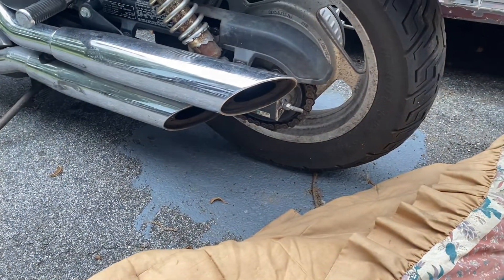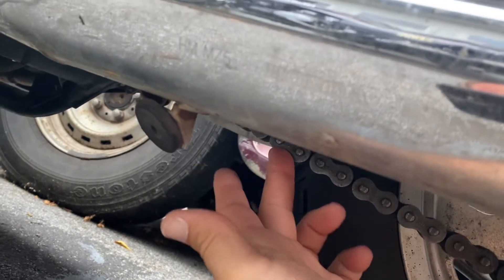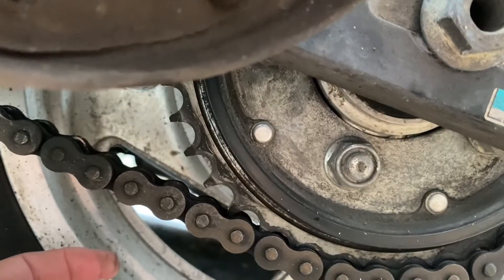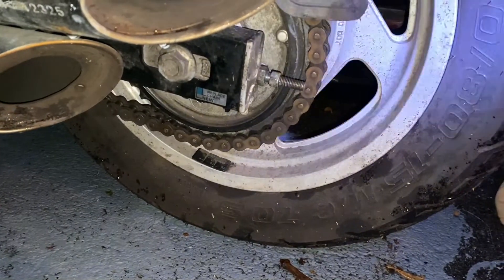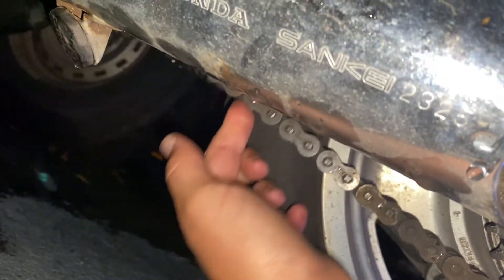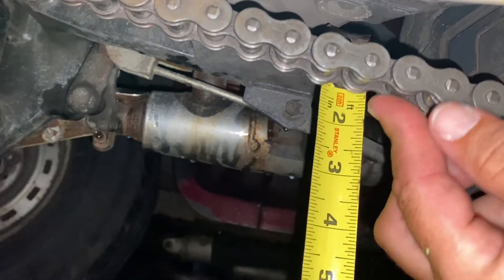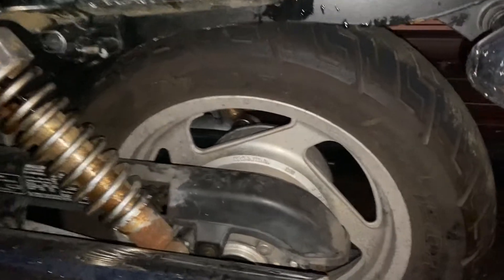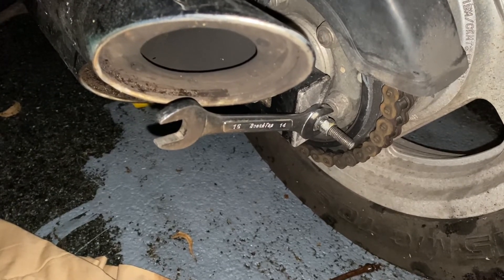Chain Adjustment Adjusting Chain 1994 Honda Magna VF750C